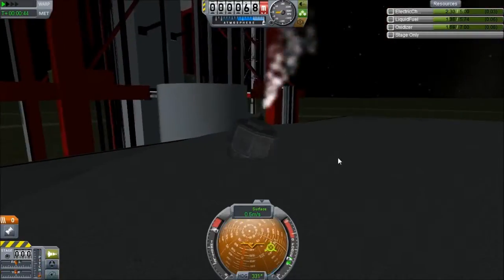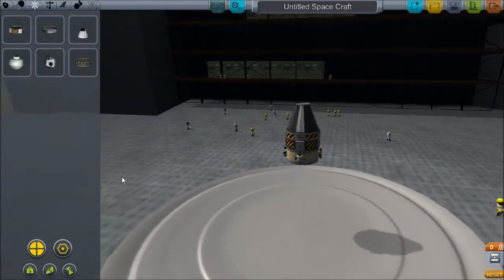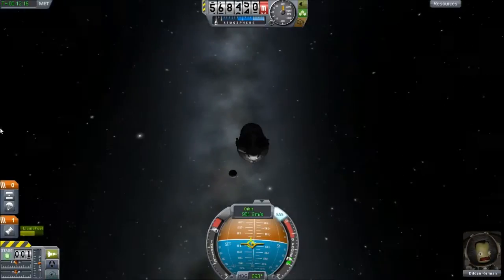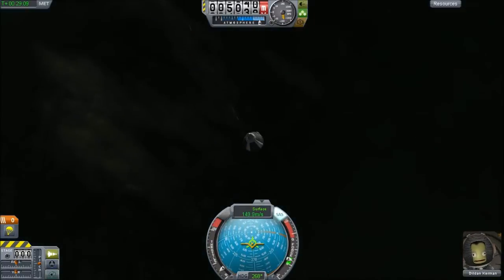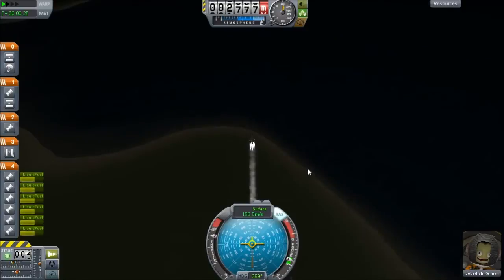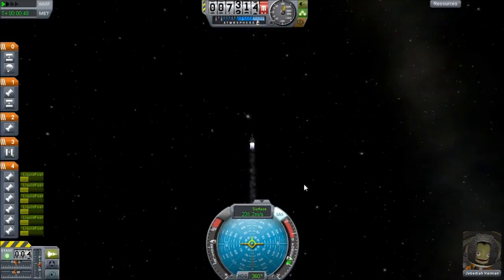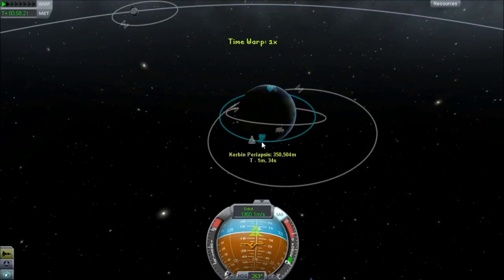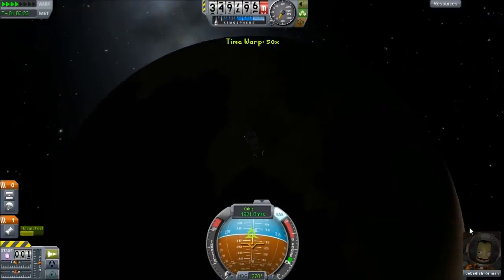[14] Let's play: Kerbal Space Program! - Orbital Mechanics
But that could just be... orbital wobble.

Let's attempt something laughingly called a try at a 'gravity turn', everyone! And let's use the NAV ball again! Holy shit, right? KSP is basically a big sandbox that I'm flailing about in and breaking stuff and all that, but at least now, I can put something into orbit and take it back out of orbit, assuming the availability of fuel.